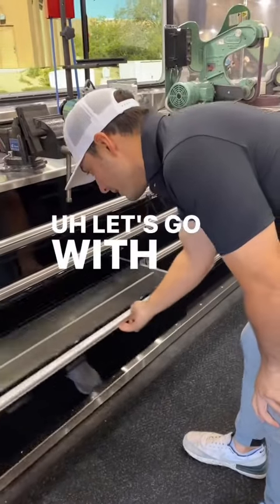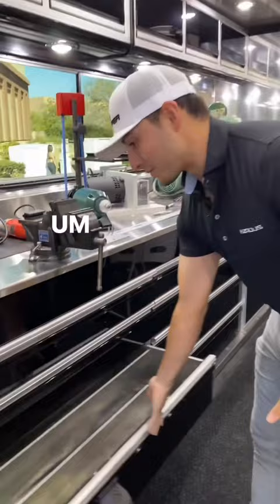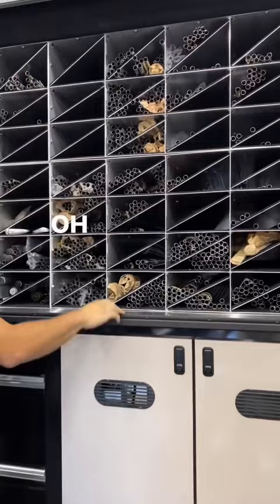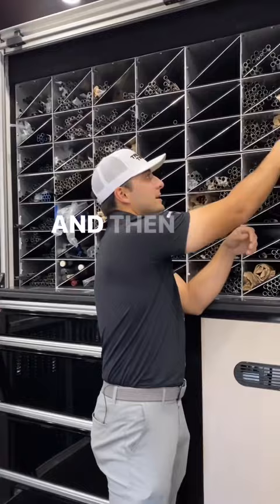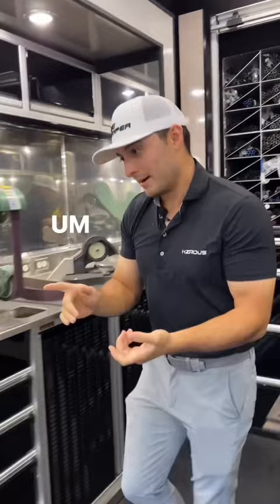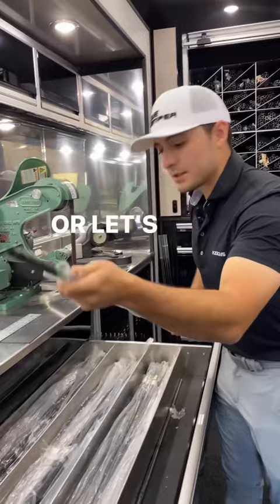Keenan navigates a shaft setup for the player looking to minimize spin 👊